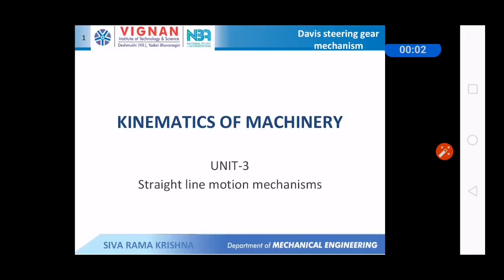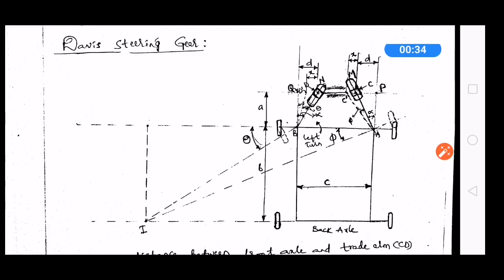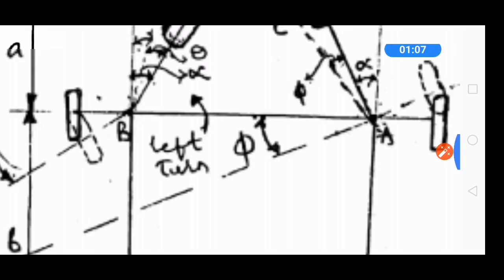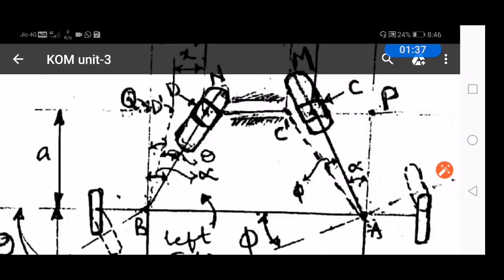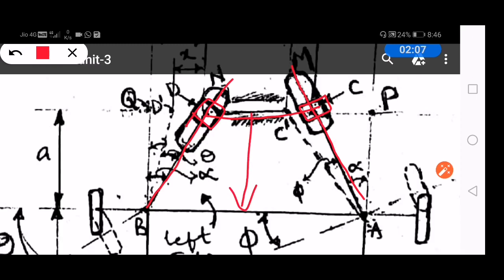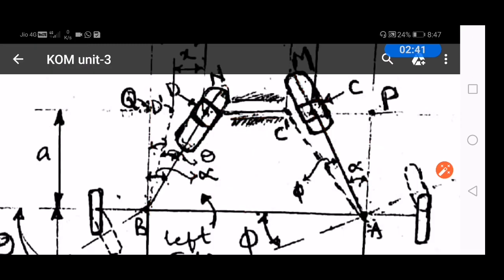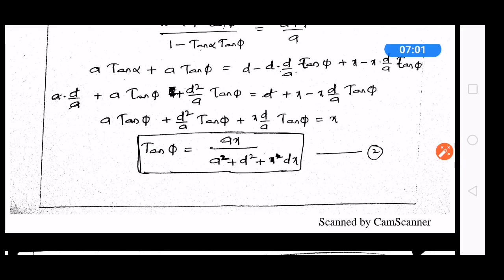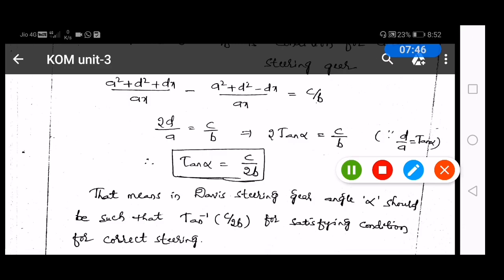Davis steering gear mechanism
Unit - 3
Straight line motion mechanisms